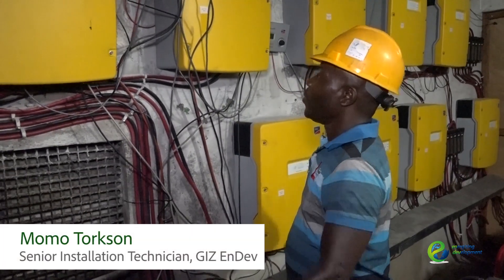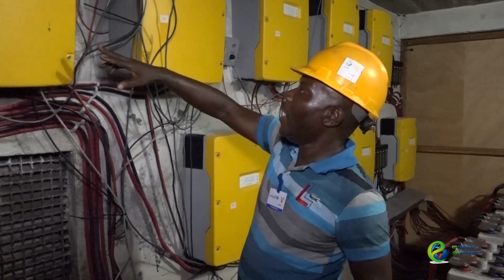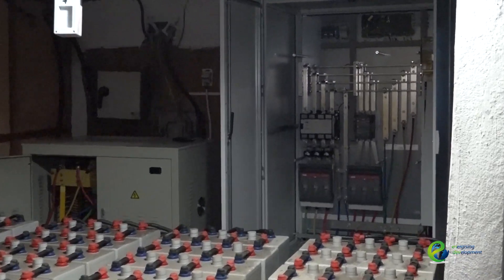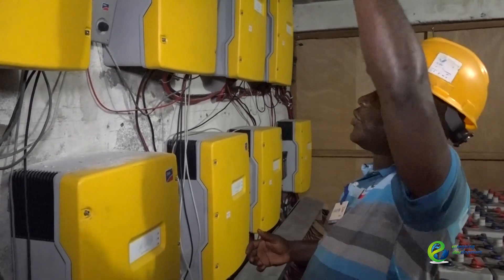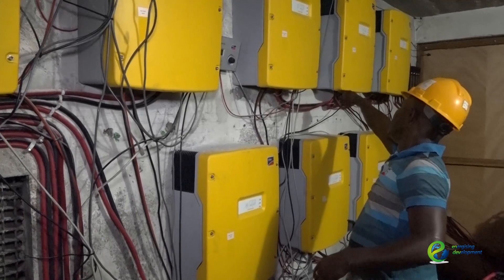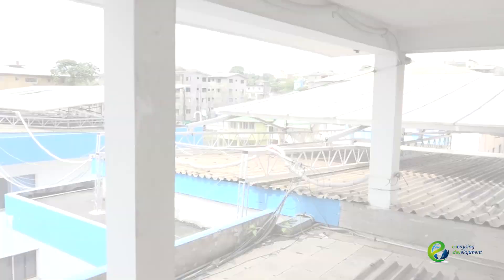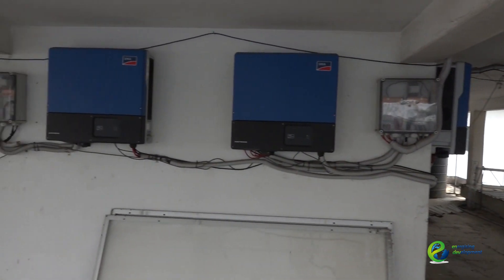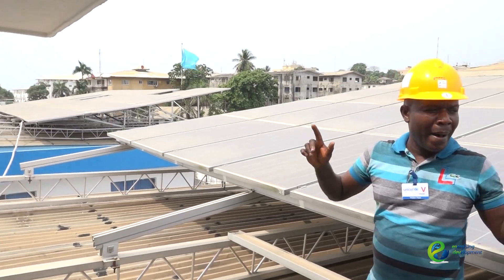UNICEF Liberia's Solar Installation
Before moving to the headquarters for Liberia's designated UN entities that is located in Monrovia's Sinkor neighborhood, UNICEF Liberia had the largest solar installation in the country at its former office in Mamba Point.

Here, GIZ/EnDev's Senior Installation Technician Momo Torkson offers a look at the installation in January 2018 before UNICEF Liberia relocated. Video produced by Monique John and Judith Fiukowski.

The Energizing Development Program (EnDev) is an Energy Access Partnership commissioned by the German International Development Cooperation (GIZ) and financed by seven donor countries. EnDev operates in 26 countries in Africa, Asia and Latin America with the main objective to improve the access to sustainable, affordable energy for everybody.

EnDev Liberia started its work in 2012 and collaborates with RREA and other partners on building structures for renewable energy markets in Liberia. This includes supporting solar installations for social institutions (schools, health facilities), promoting improved cooking technologies as well as strengthening the markets for pico PV products and cocoa solar dryers. EnDev hosts trainings and feasibility studies, assists with solar installations and collaborates in marketing and sales efforts for energy products.